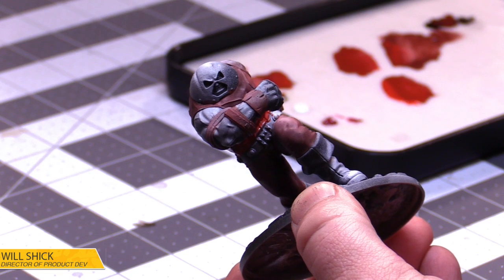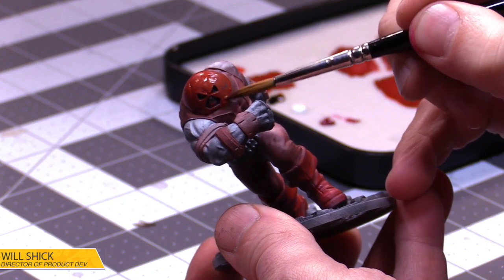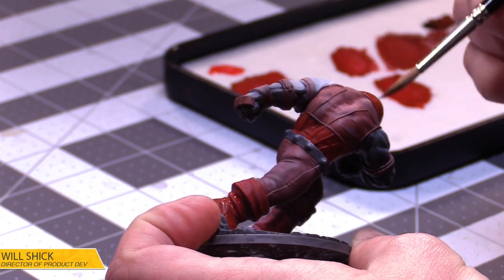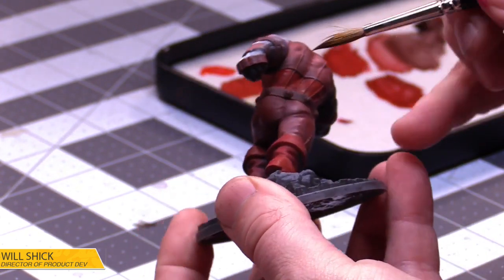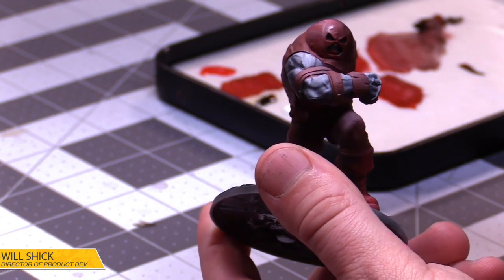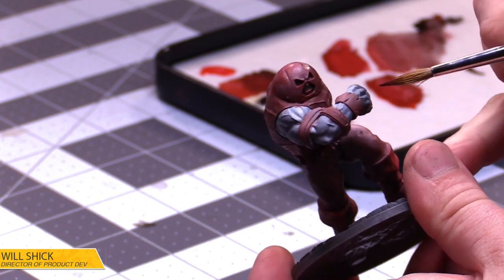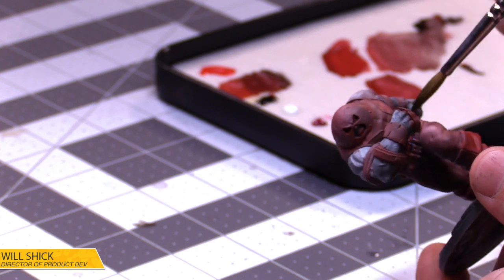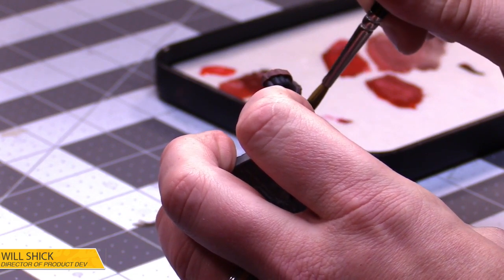Marvel : Crisis Protocol - Painting Juggernaut